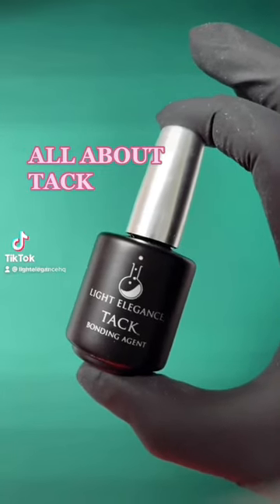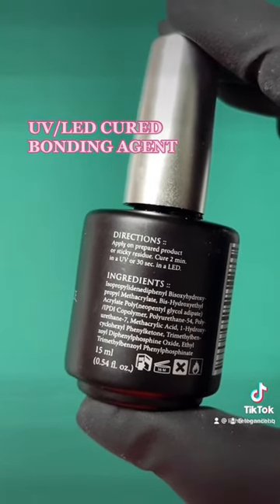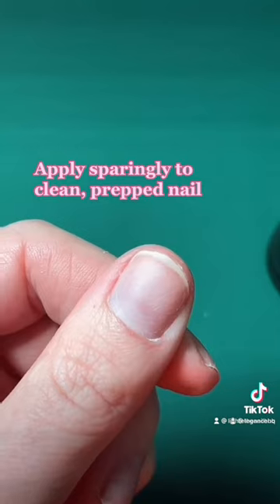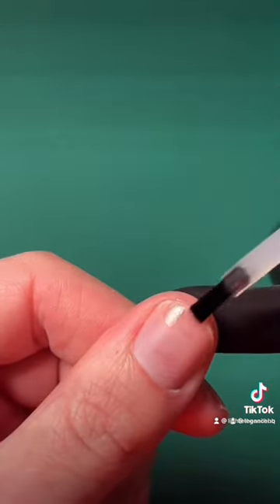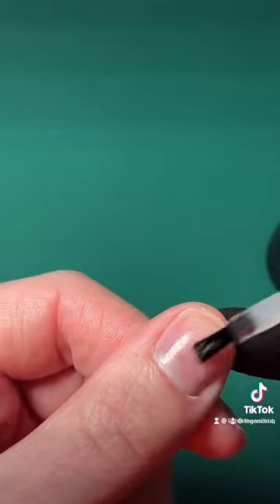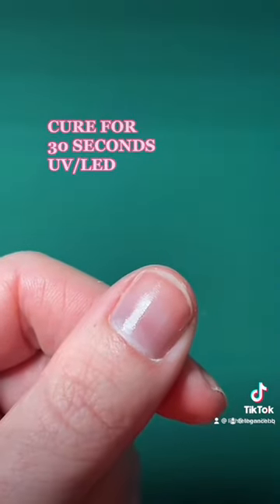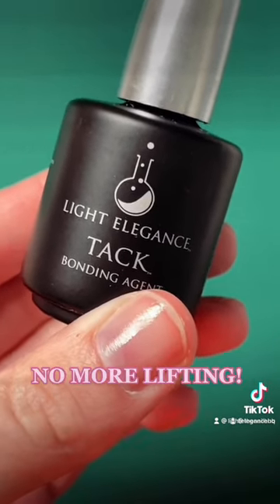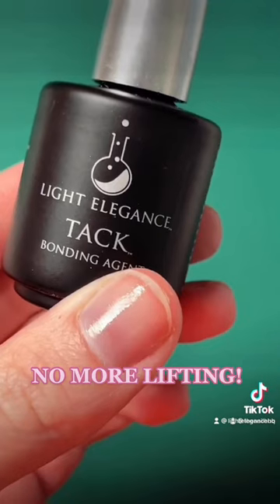All About TACK Bonding Agent | Versatile Nail Adhesive | Repost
Here's what you need to know about Tack Bonding Agent!⬇️
💅 Tack is a UV/LED-cured, acid-free bonding agent that cures with an ultra-sticky residue. This residue provides an extremely strong foundation for all nail enhancements.

*Pro Tip: For clients with oily nail beds or hyperhidrosis, use the combination of AirBond and Tack for best adhesion! Simply apply AirBond, wait 15 seconds then apply Tack and cure for 30 seconds in the LEDdot.
✅ Creates great adhesion to the natural nail.
✅ Creates great adhesion to plastic tips, eliminating the need to etch the plastic tip.
✅ Hides small lift lines and blends them in with the natural nail.
✅ Extremely versatile — works with most clients’ fingernails.
✅ Can be applied to the natural nail or existing enhancements.

Here's how to use it on a fully prepped nail:
1. Apply Tack over the entire nail bed in one thin coat. Cap the free edge.
2. Cure for 2 minutes in a UV Lamp or 30 seconds LED (LEDdot Lamp recommended).
3. Leave the sticky residue on the cured fingernail.
4. Apply gel of your choosing over the sticky, Tack surface.